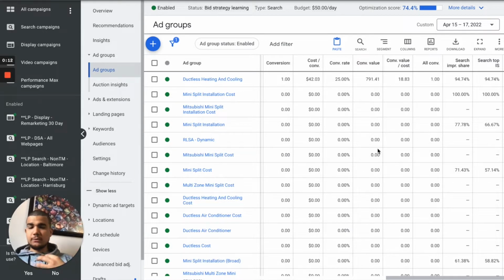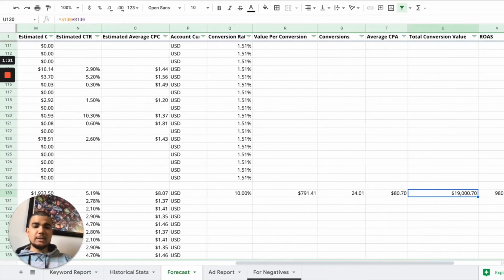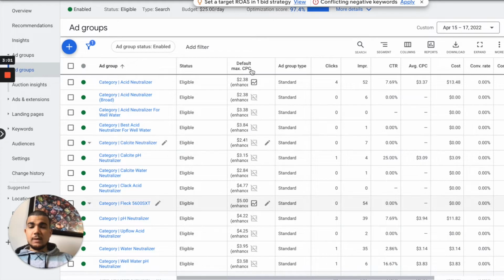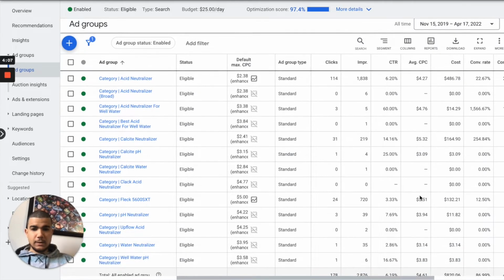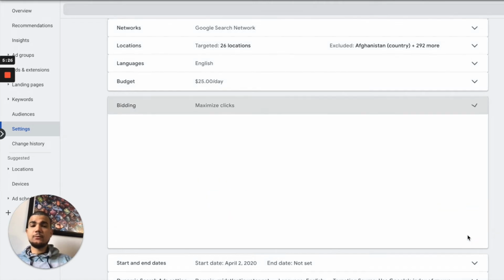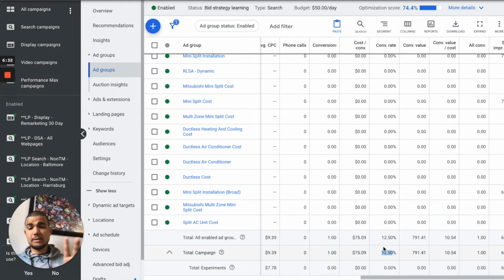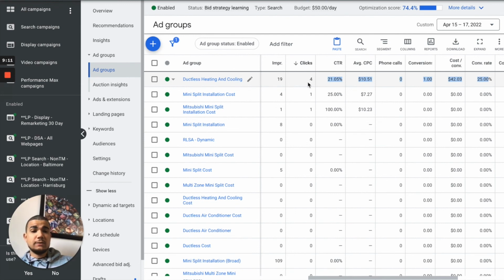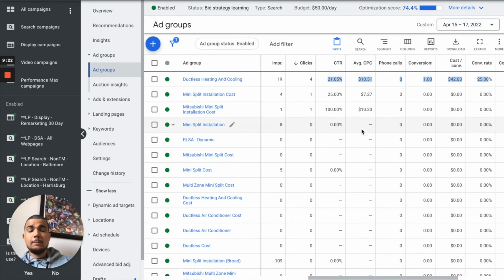[Quick Tip] HVAC Advertising - Using Maximize Clicks For HVAC Installation Keywords